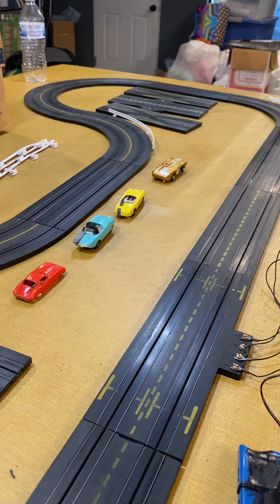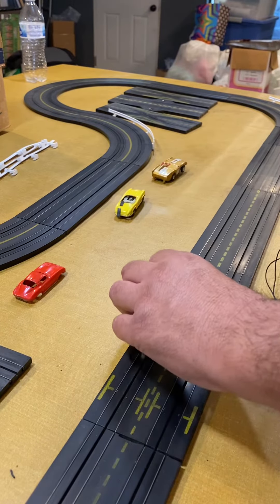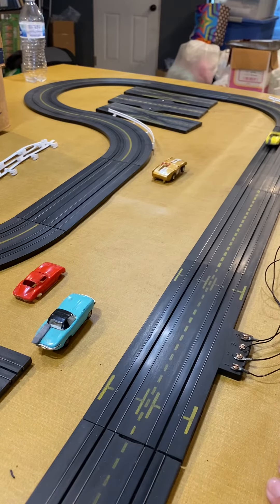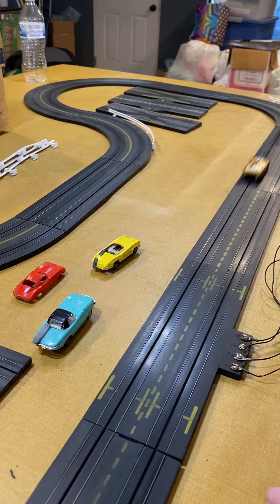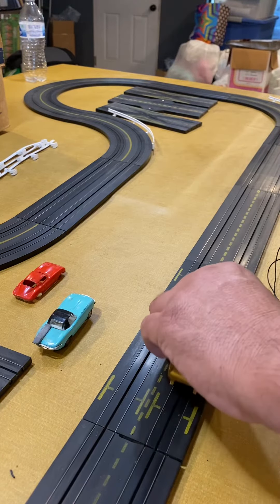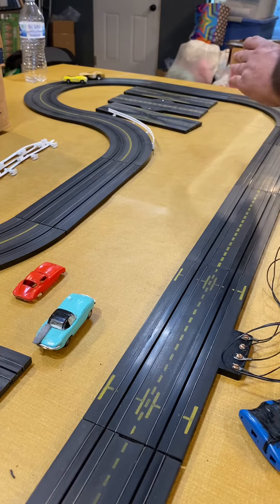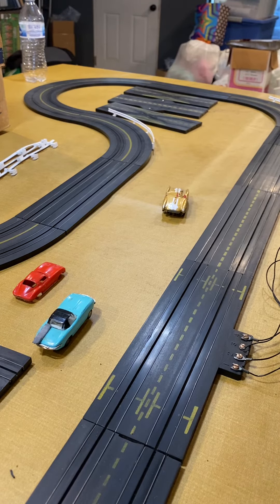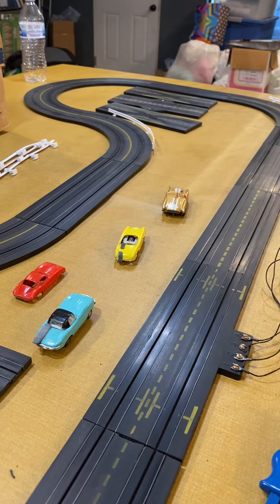Raceway Set Lionel slot cars Vintage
Testing Raceway Set 1/87 Ho Scale No 9546 Allstate.